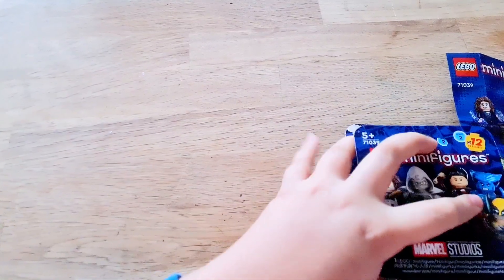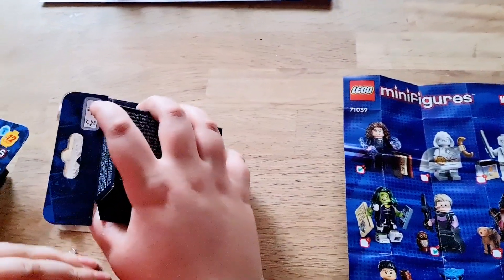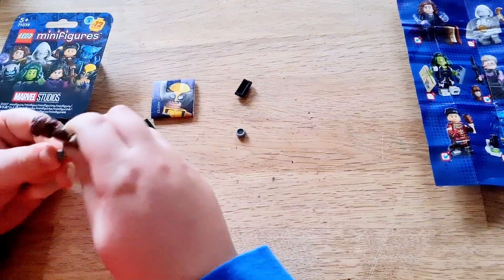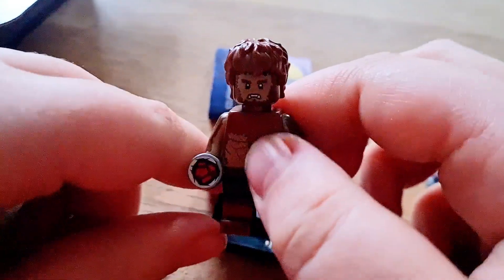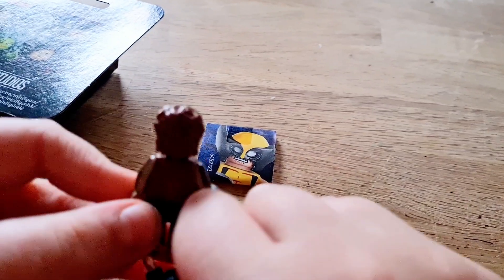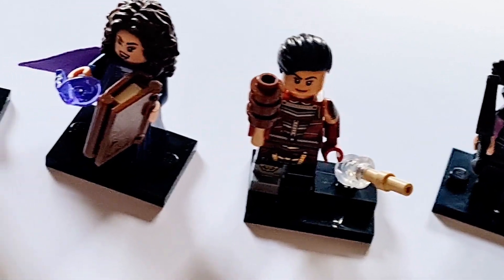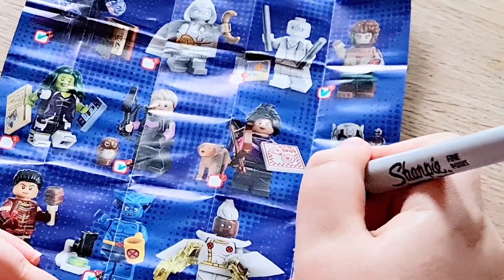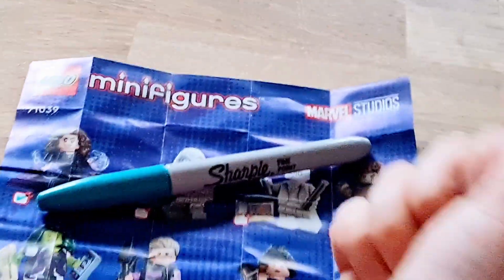Unboxing more LEGO Marvel minifigures - What will I get this time?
Sharki Unboxes more LEGO minifigures from the Marvel Studios series